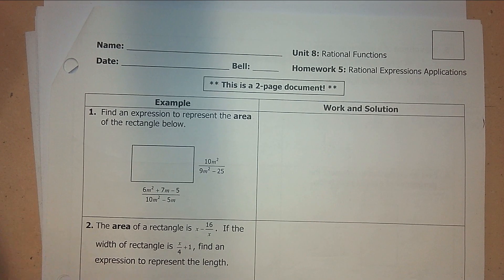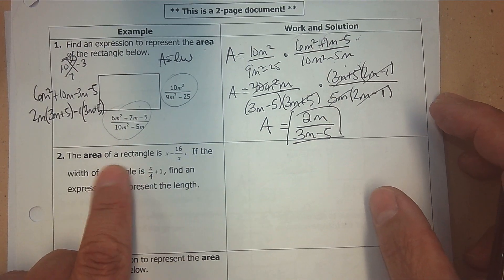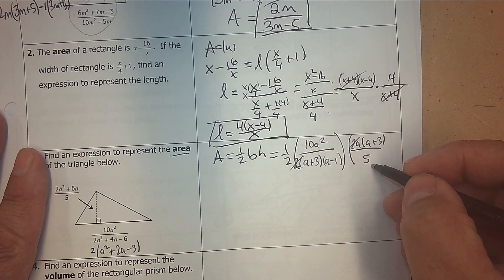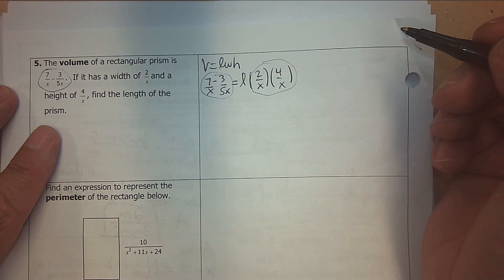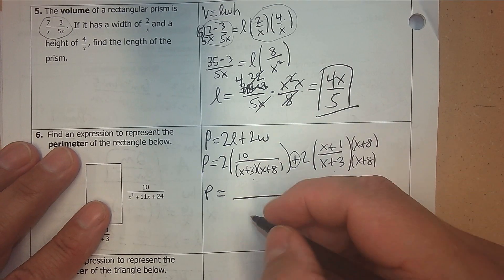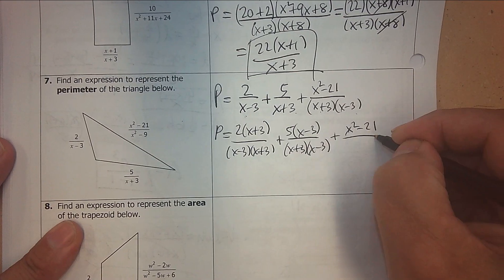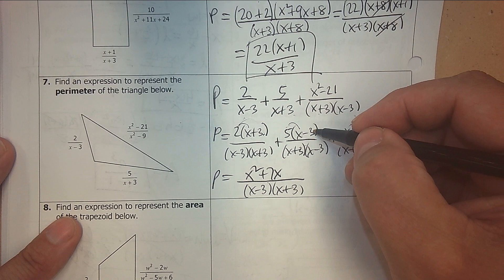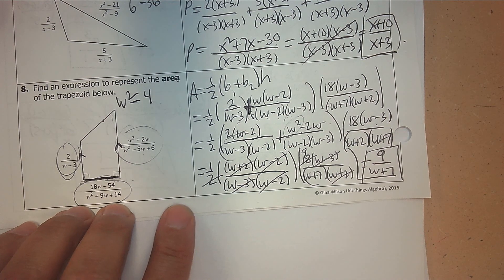HW solutions to Rational Expressions Geometry Applications